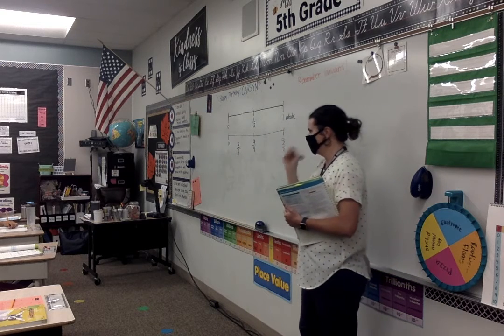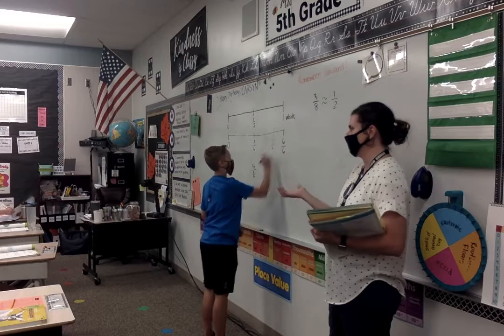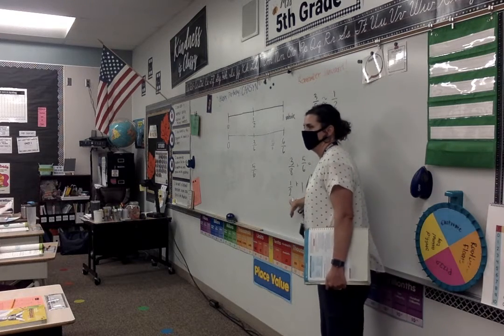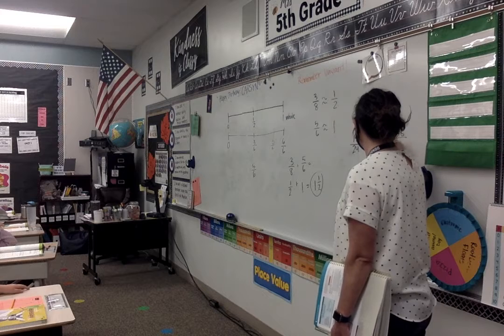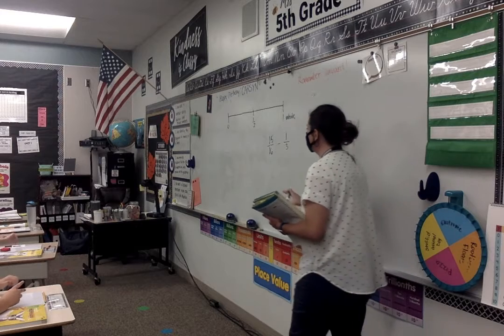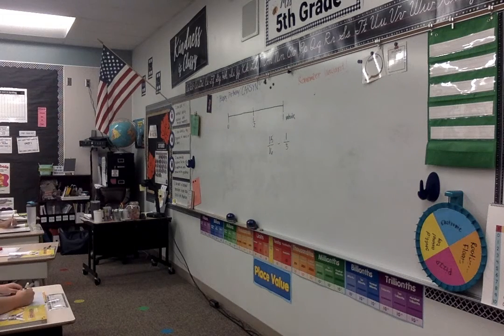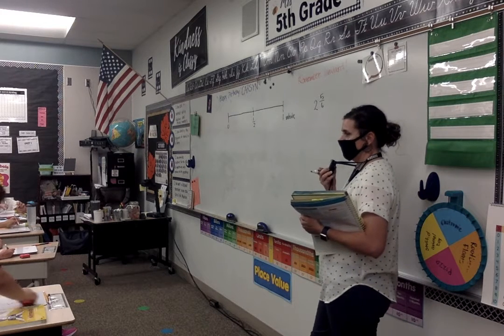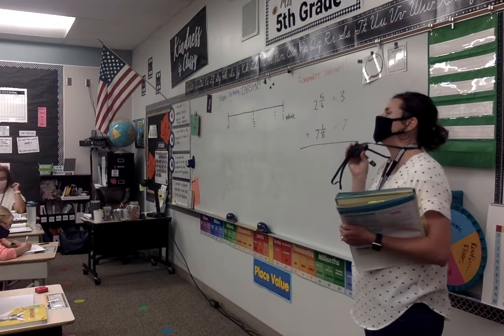Math 1-11 (9/21/20)